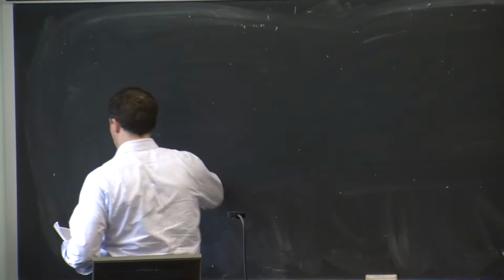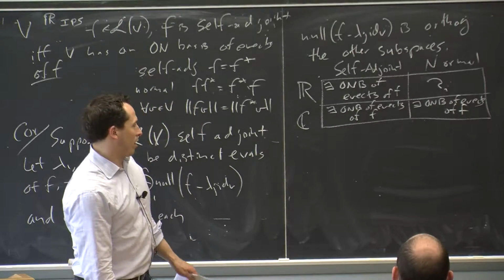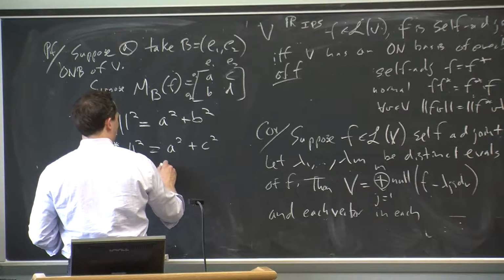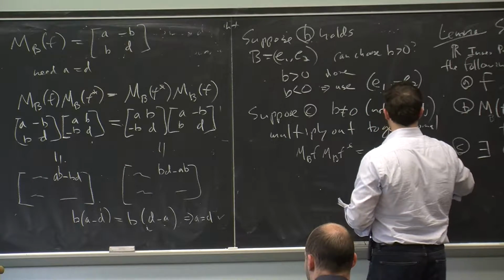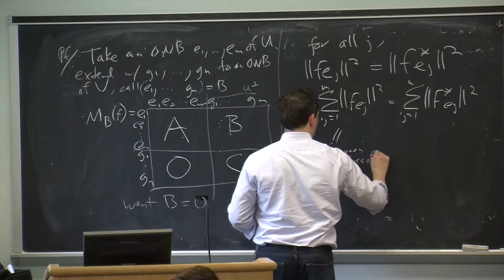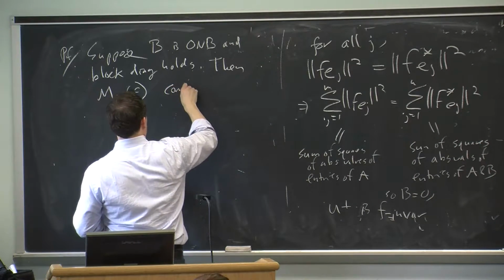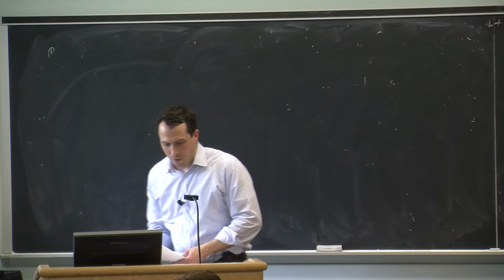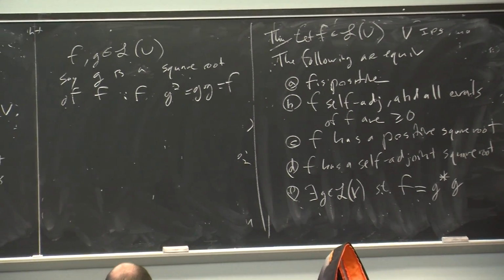Versions of spectral theorems; positive operators